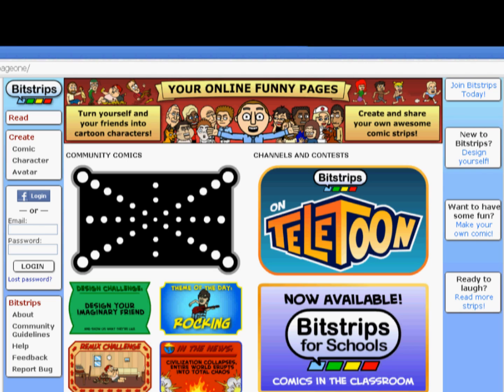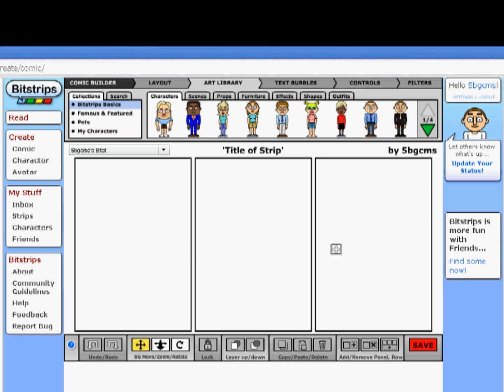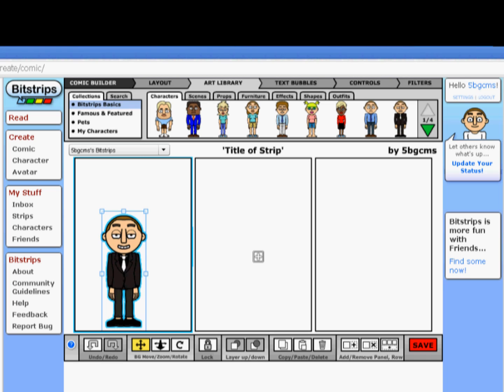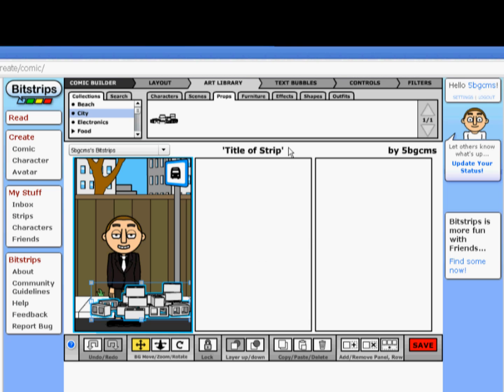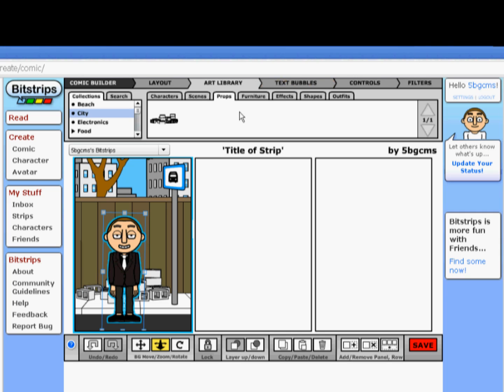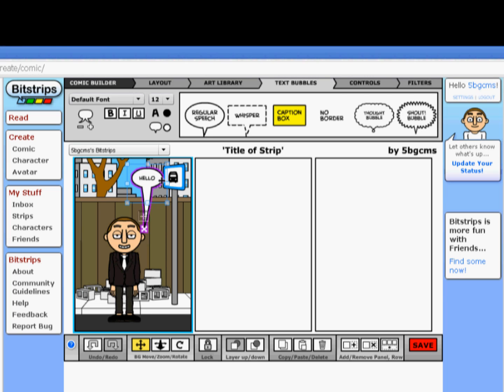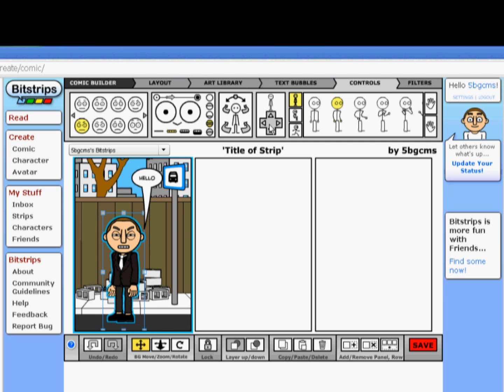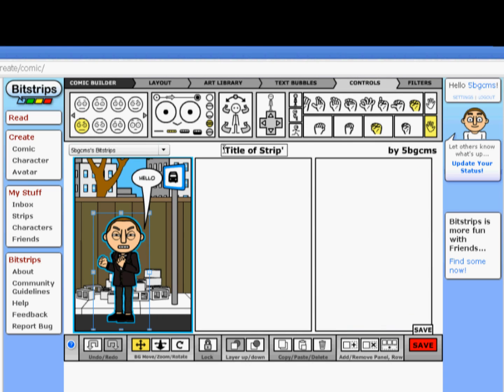BitStrips for 5B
I show Mrs. Pondel's class how to use BitStrips